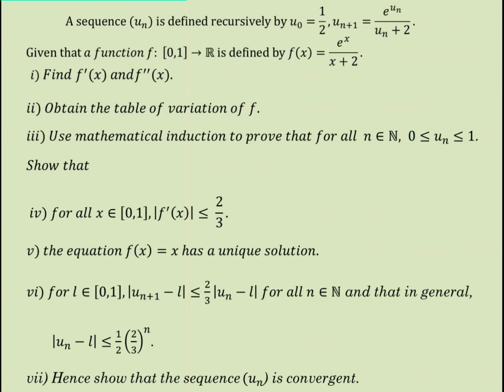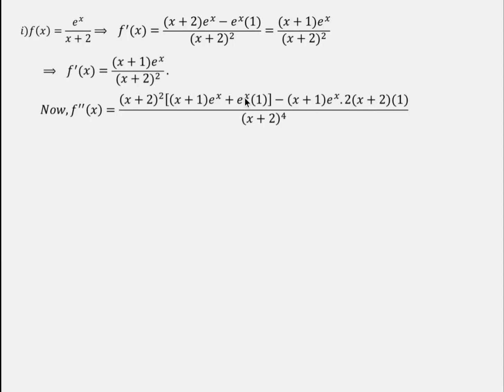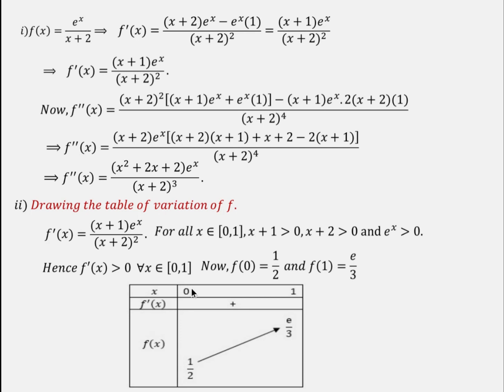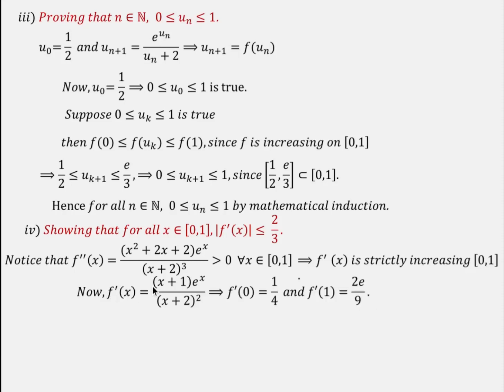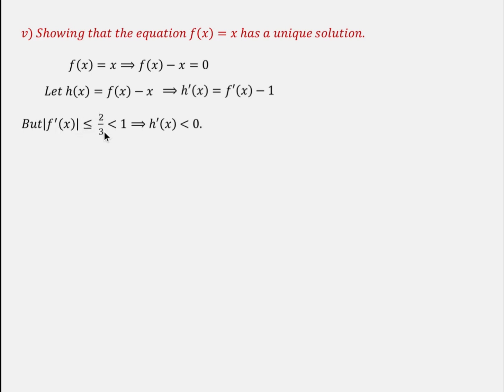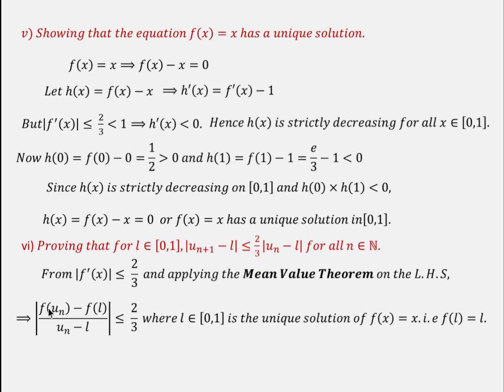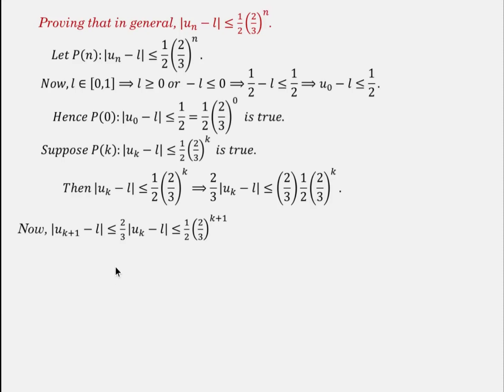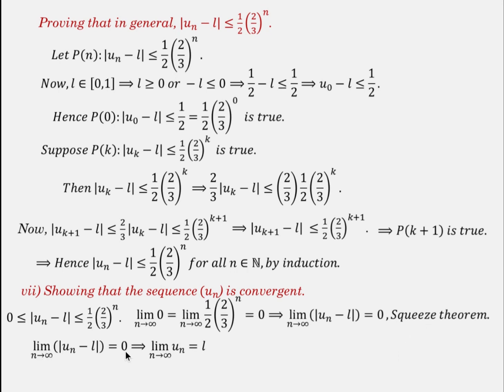Recursive Sequence tutorial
Recursive sequence tutorial mathematicallyinclined @nehamamsarmy calculus blackpenredpen @blackpenredpen recursive theorganicchemistrytutor @TheOrganicChemistryTutor#suites recursive #